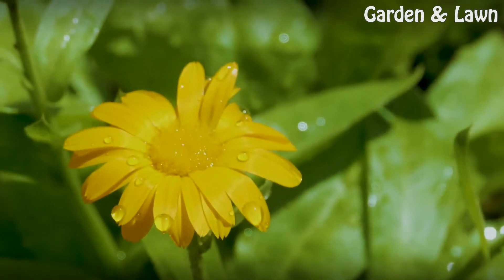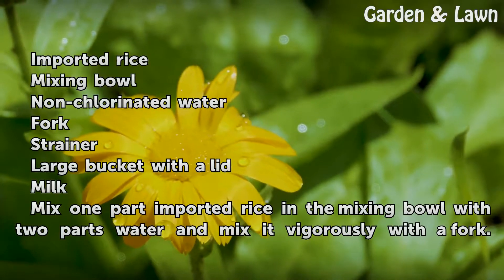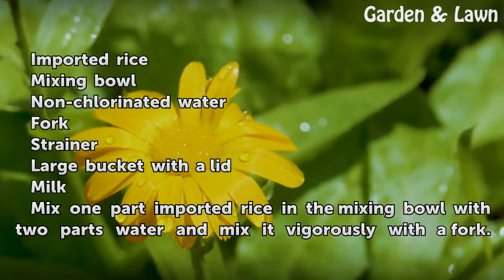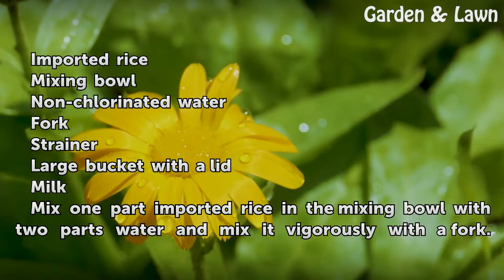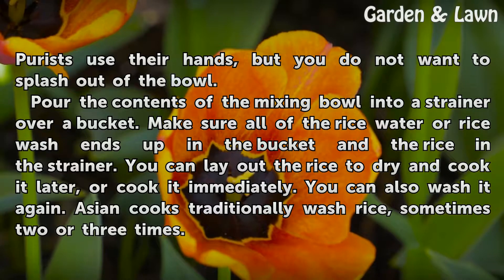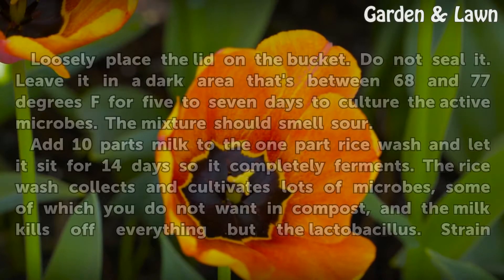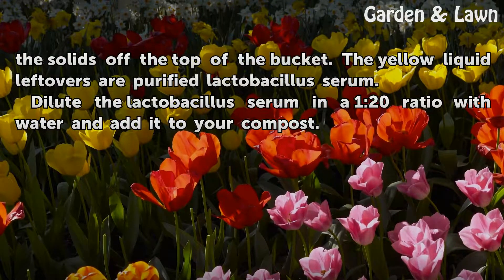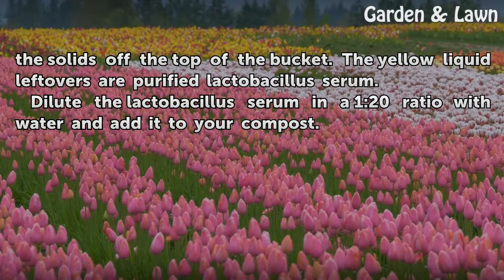How to Make Active Compost Microbes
How to Make Active Compost Microbes. Of all of the green habits you can pick up, composting is one of the simplest and fastest techniques to learn. You can even make your own active microbe starters for your compost. These microbes are known as Beneficial Indigenous Organisms (BIO) or Effective Microorganisms.

Table of contents How to Make Active Compost Microbes
Things You'll Need 00:38
Tips & Warnings 02:07